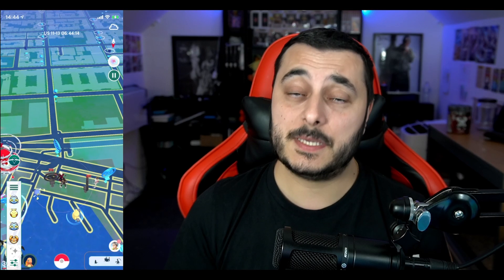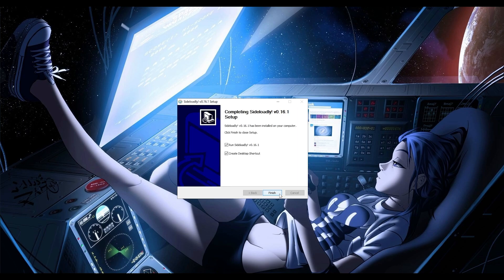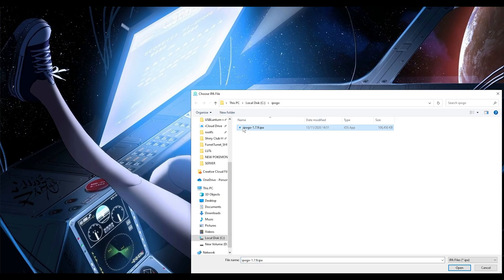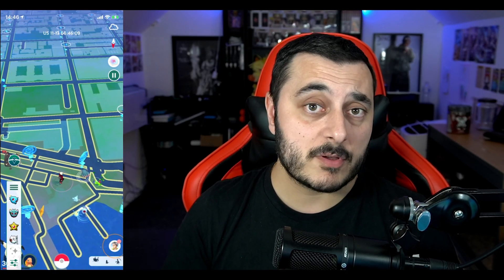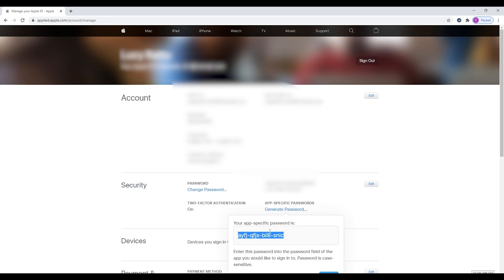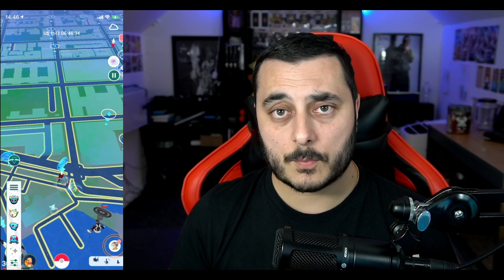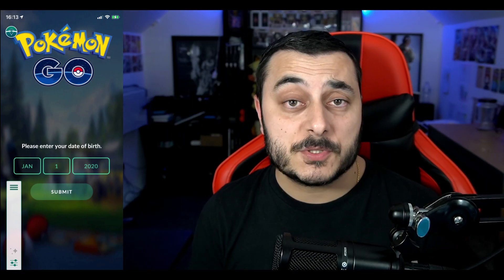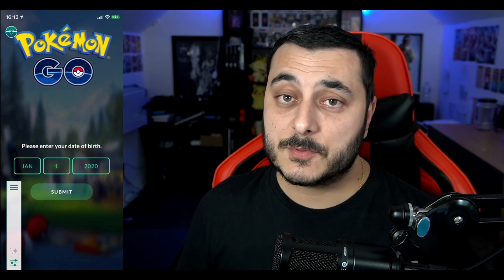How to install iPogo on iOS 14.2 [step by step tutorial]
Servers to Join:
✨PokeHub Coordinates✨ - 100IV Pokemon, Free Coords, Organised Quest Lines and So Much More